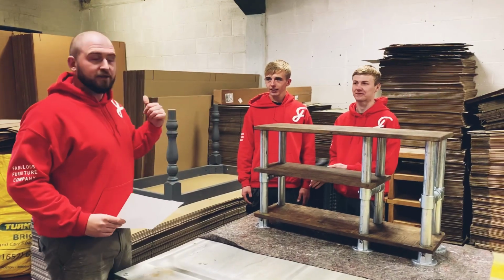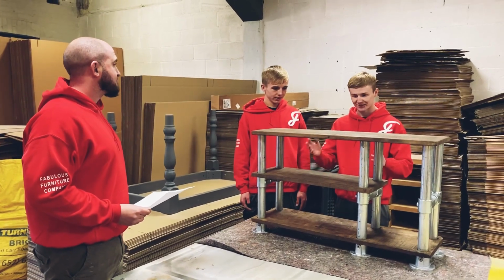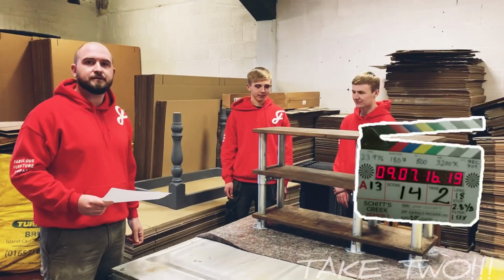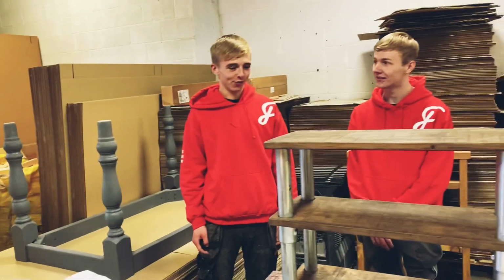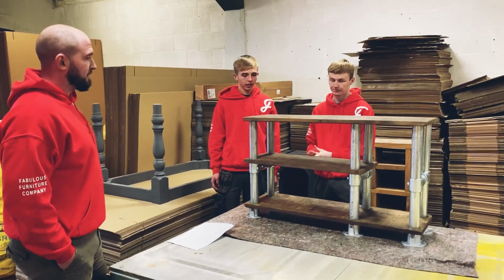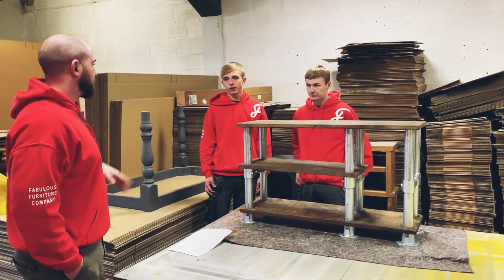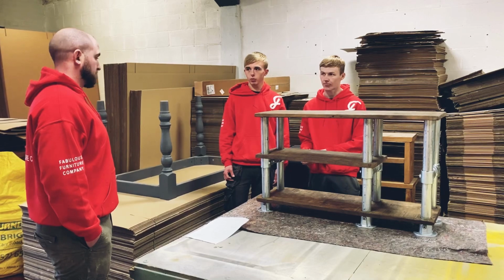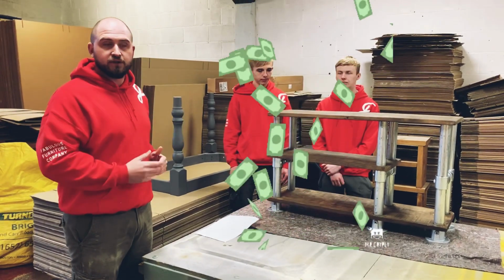The Official Apprentice Challenge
The Offical Apprentice Challenge

For this video we decided to do something a little different!!! We set our two young apprentices loose in the workshop with free run of the tools and materials.

Their challenge was to design, make and sell a piece of furniture of their choice. The proceeds from the sale will go 100% to the lads for their efforts!

Check it out to see how they got on and please show them some love and support in the comments section as this was not only their first solo project but also their first time talking on camera. They smashed it ❤️